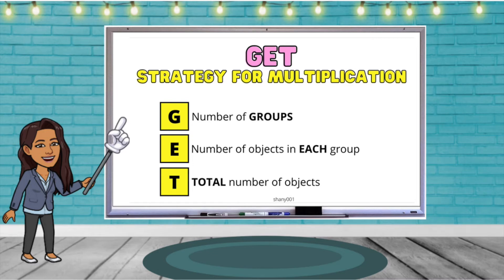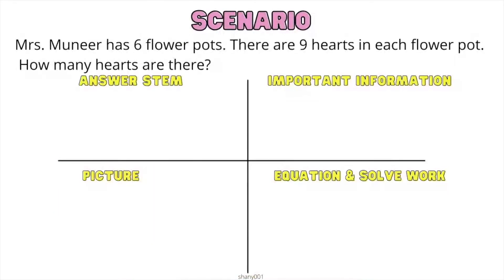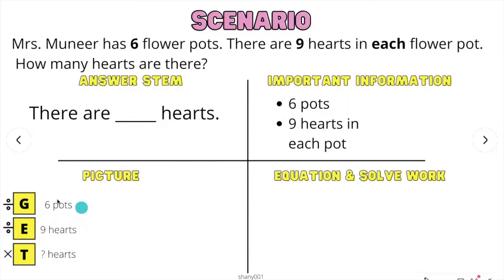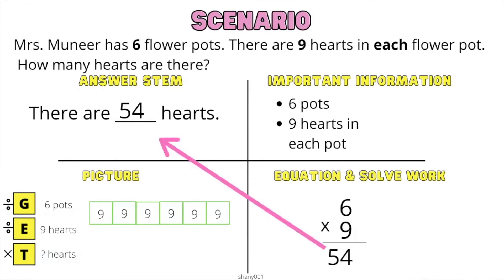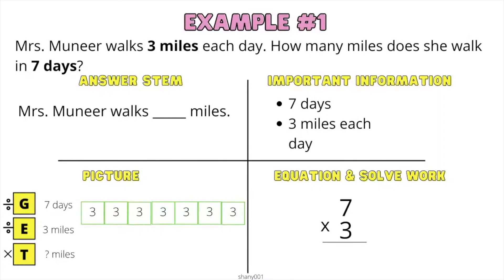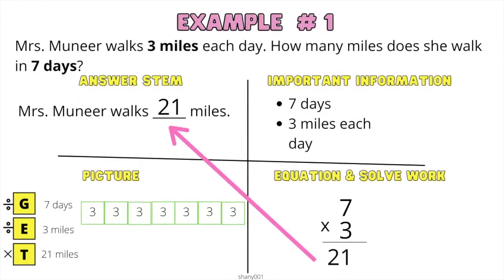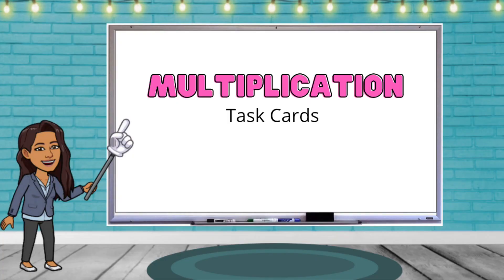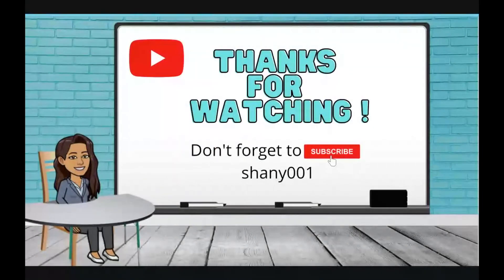Multiplication Word Problems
Learn about using the GET strategy when solving multiplication word problems.